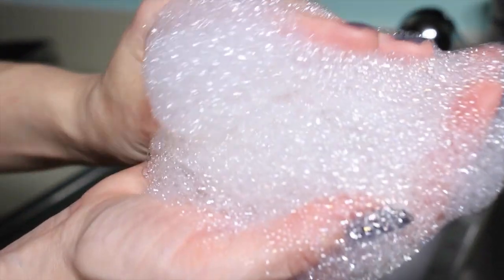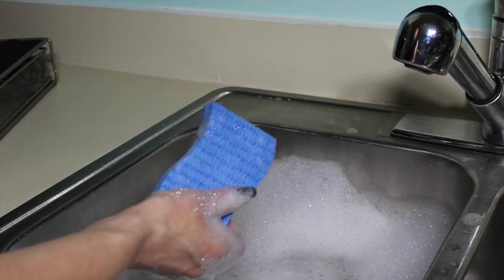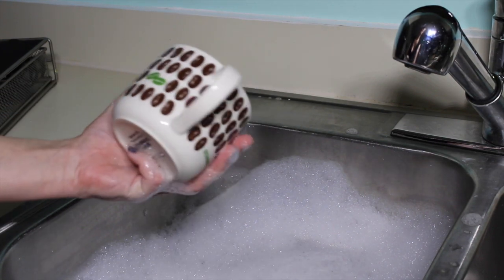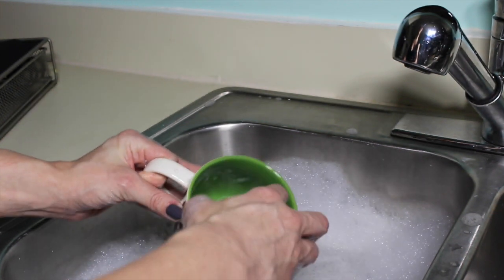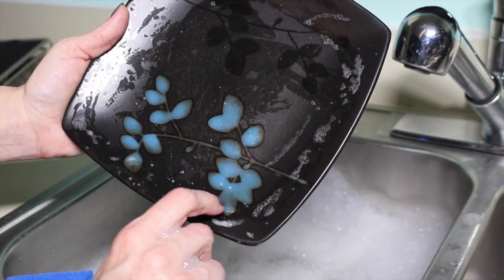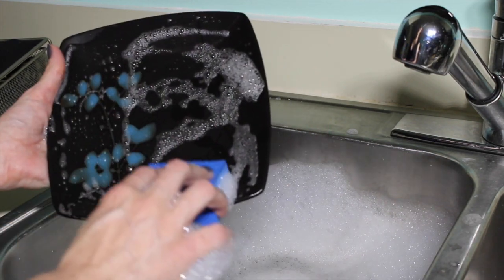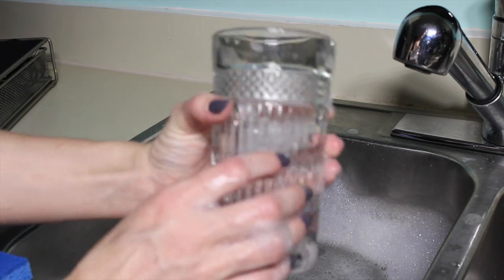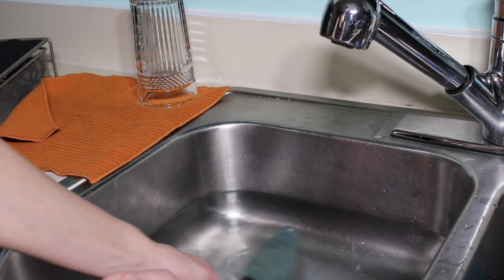ASMR Dish Washing Ear to Ear. Bubble, Tapping and Water Sounds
Hi There!  Join me for a little relaxing dish washing session.  This binaural ASMR video features sounds of water, suds and sponge dish washing.  As always I hope you enjoy!!
I hope you enjoy. It is my goal and an honor to be YOUR ASMR resource and friend. Remember you deserve the very best!

This video is for relaxation purposes only. These may also be an interesting read

Tranquil Tingles